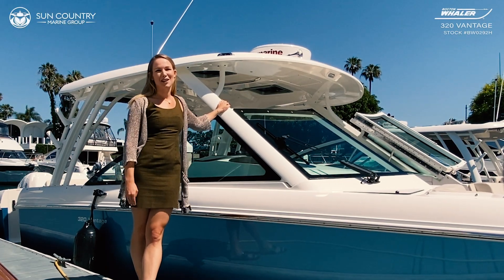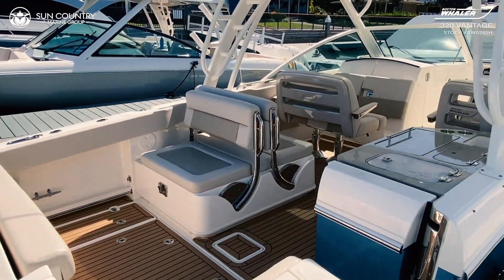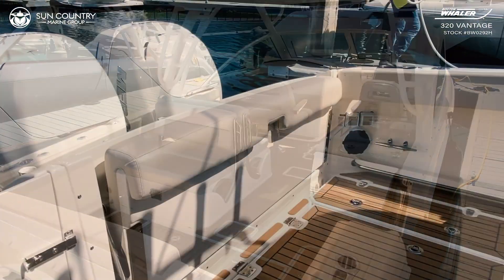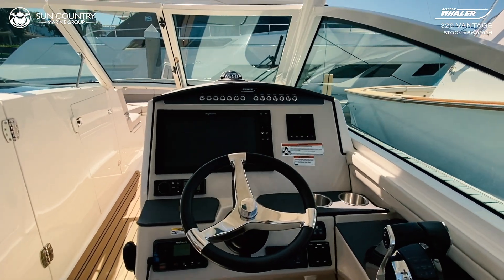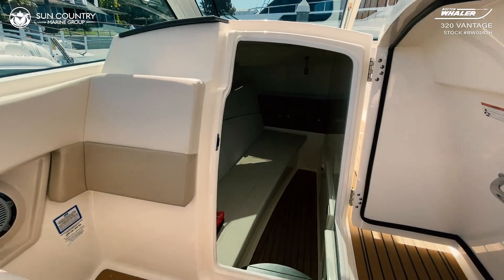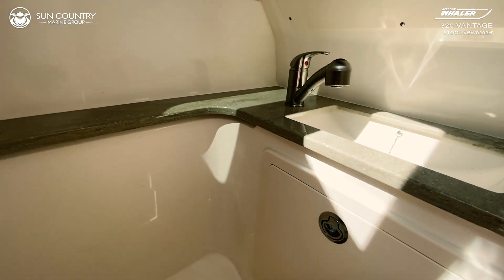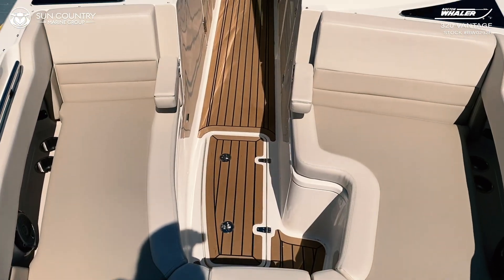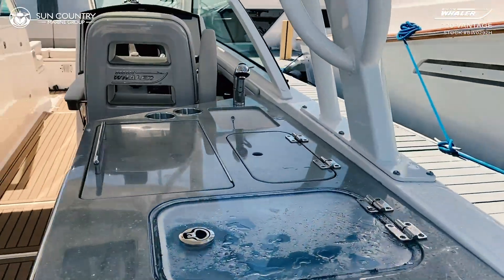Boston Whaler 2020 320 Vantage Walkthrough | Sun Country Marine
Join Sun Country's own Taylor Basso as she walks us through the Boston Whaler 2020 320 Vantage. While this specific boat has since sold, there's always a way to get you behind the boat for you. or give us a call at to learn more.